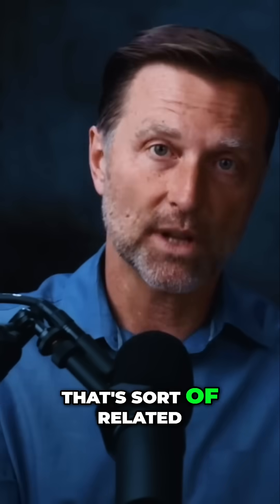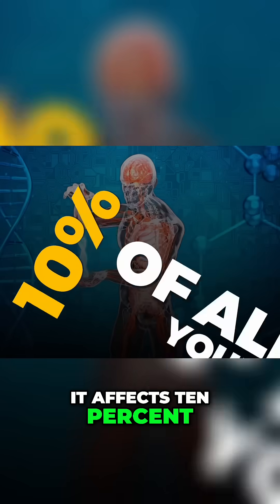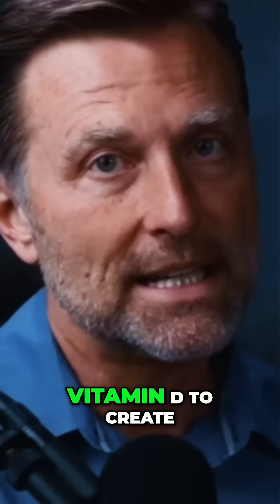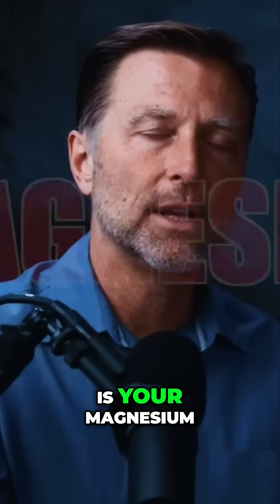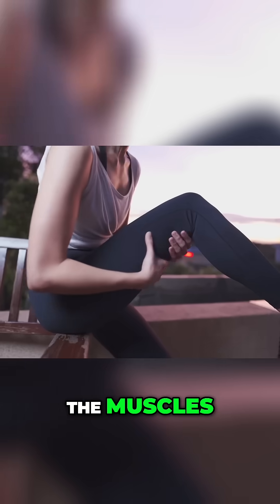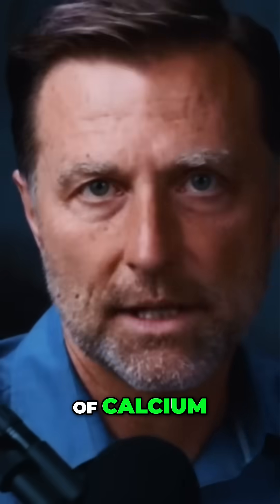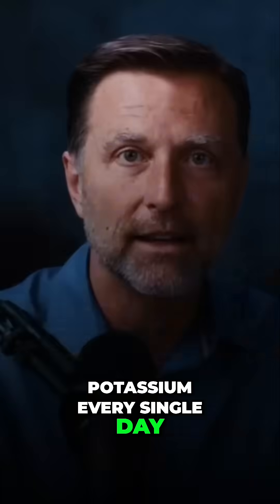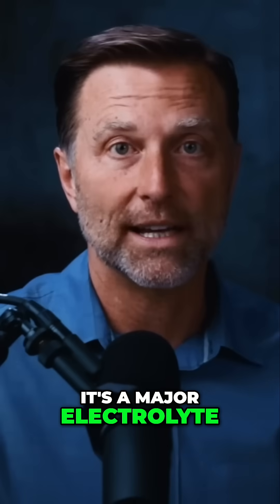Vitamin D, Magnesium & Potassium: The Power Trio!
We explore the vital roles of Vitamin D, magnesium, and potassium for optimal health. We discuss benefits, testing, and dietary needs to boost your immune system and overall well-being.